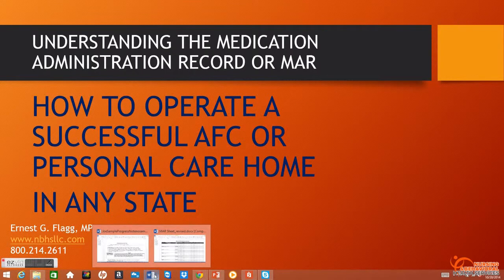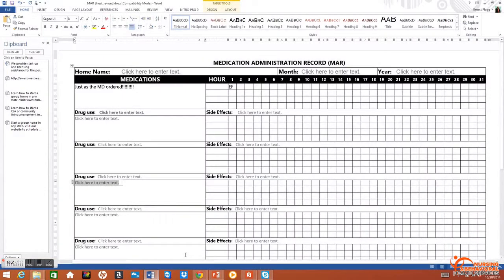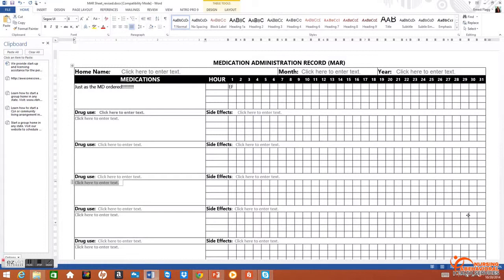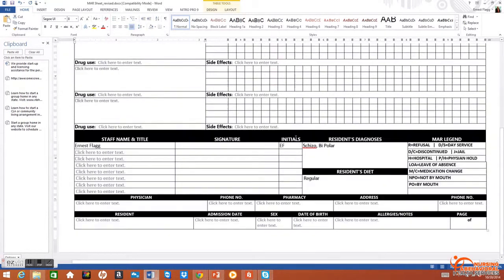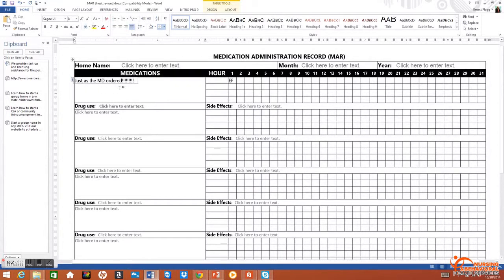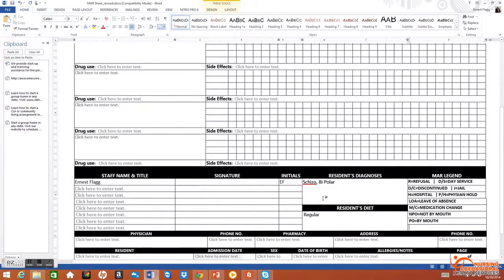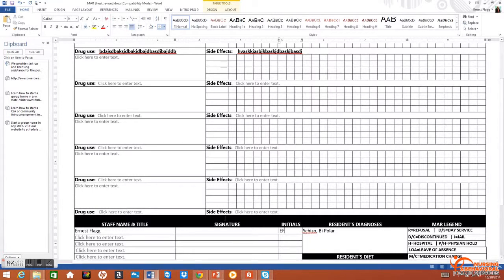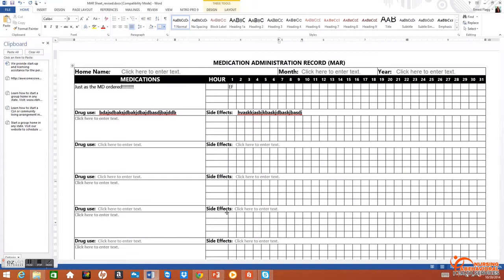Start a Group Home in Any State: MAR Basics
Start an Adult Foster Care Home Today! to signup for free consultation or call . Start a Successful Group Home or Personal Care Home in any State.  Learn the basics about the Medication Administrattion Record.